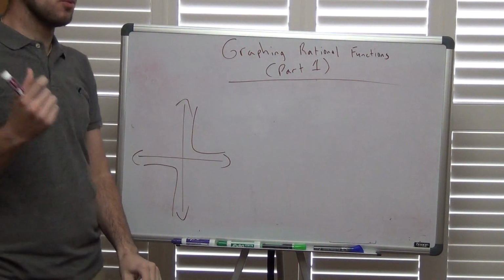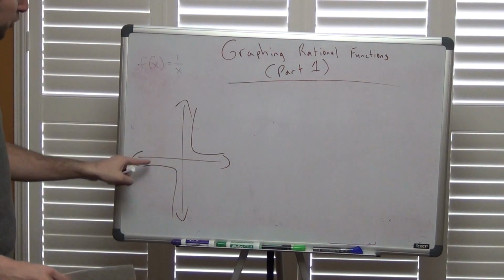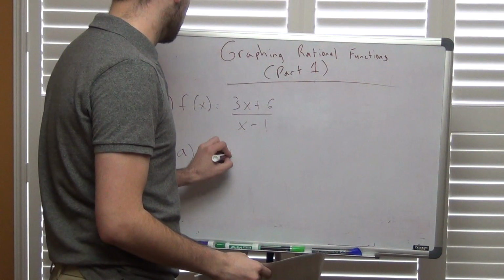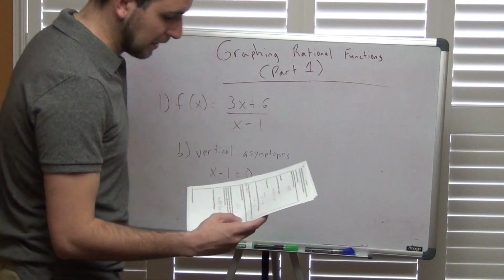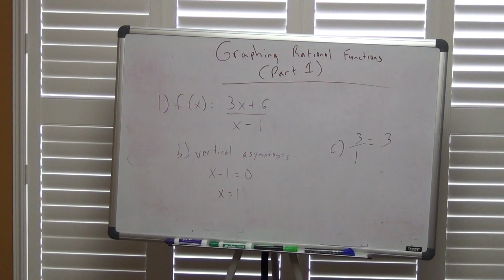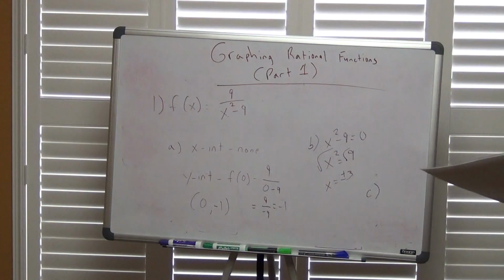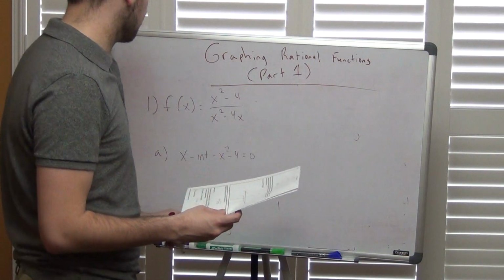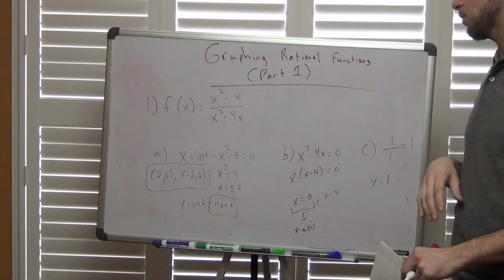Graphing Rational Functions Part 1- 3/20/20